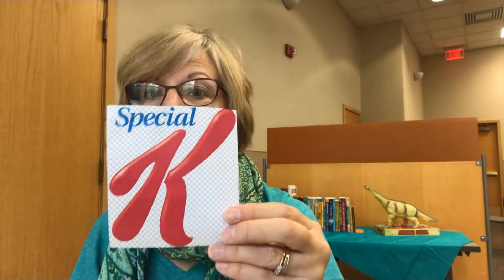Early Literacy to Grow Up Learning: Reading while Out & About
This week, Ms. Kathy shows you ways you can find letters and print everywhere! Point out letters to your child in familiar signs and logos.